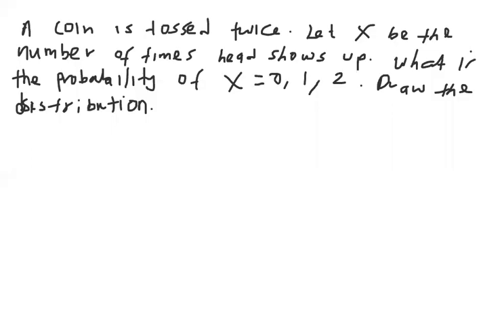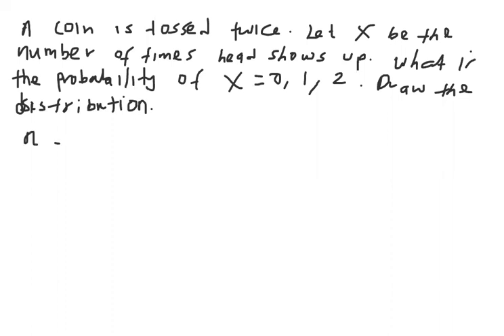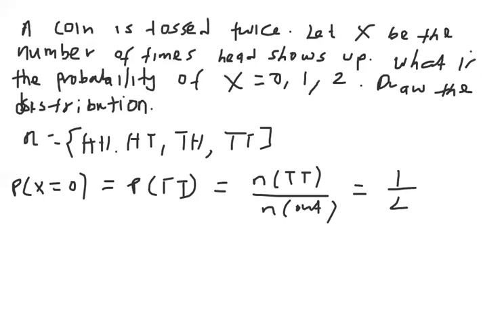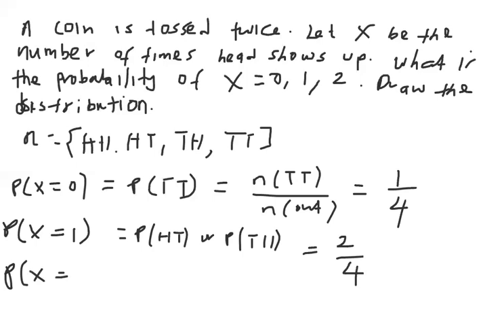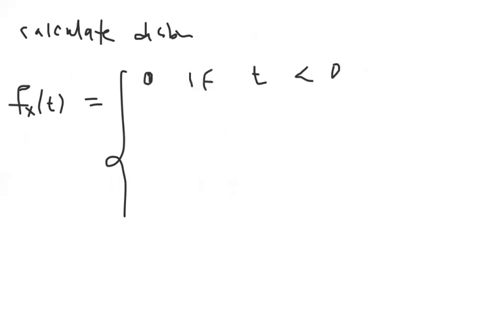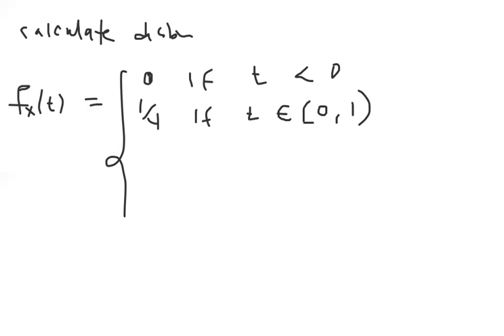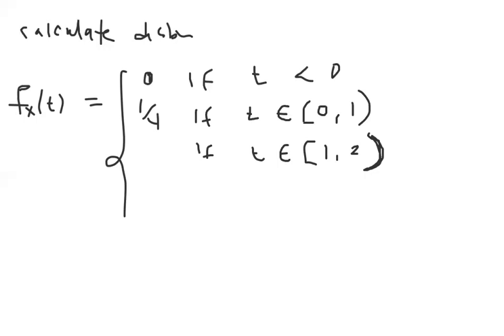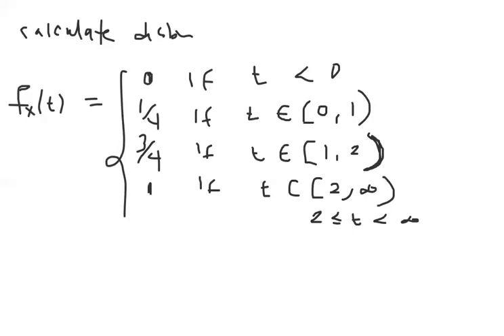Stochastic process: distribution function 2